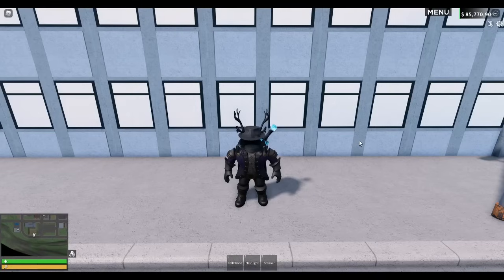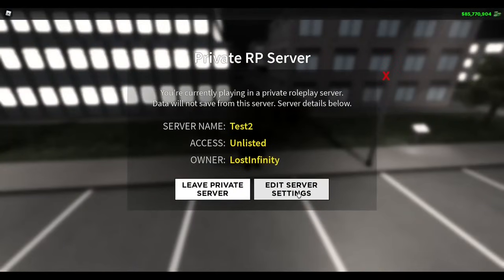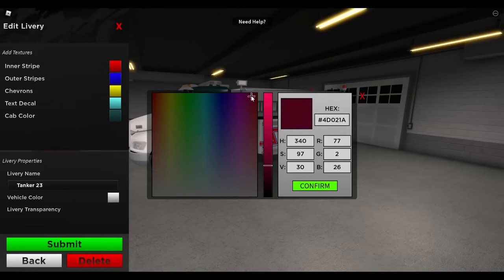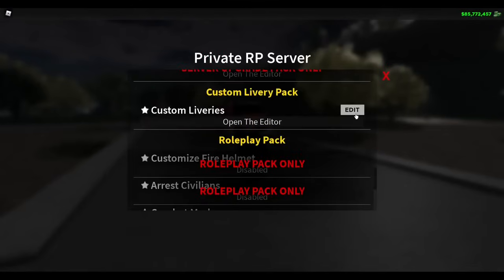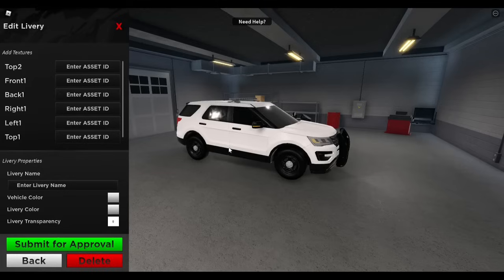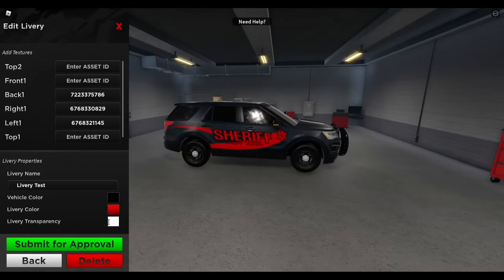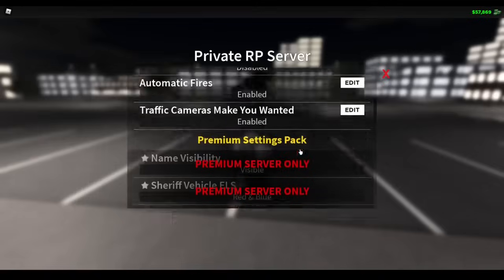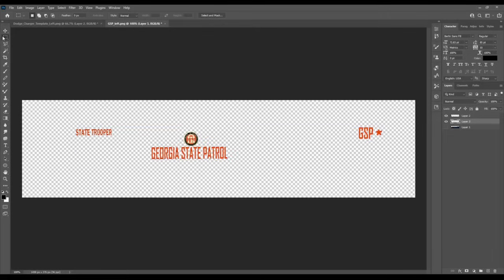Custom Livery Tutorial | Emergency Response: Liberty County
Here is a full tutorial on each part of the custom livery update. If you have any questions, join

Preset liveries: policeroleplay.community/livery

0:00 - Intro
00:33 - Buy the Private Server and Livery Pack
01:39 - Fire Department Recoloring
04:02 - Pre-made Livery Tutorial
07:37 - Custom Made Livery Tutorial
09:44 - Upload to Roblox and Use Custom Made Textures
14:11 - Outro